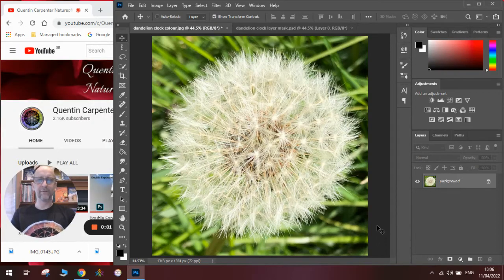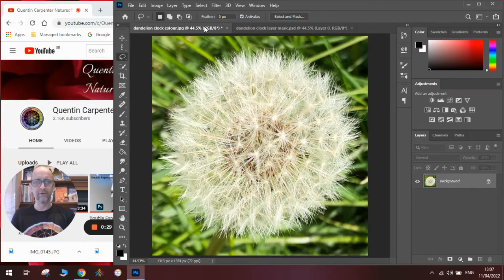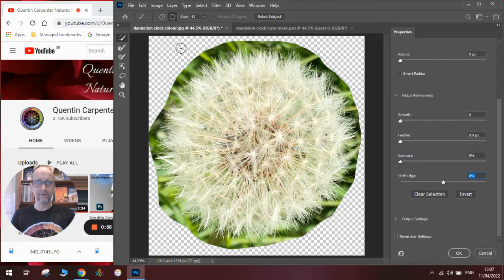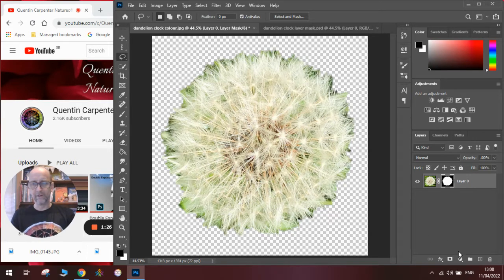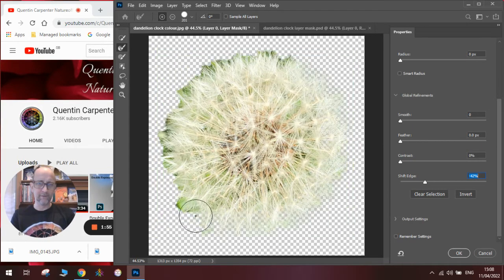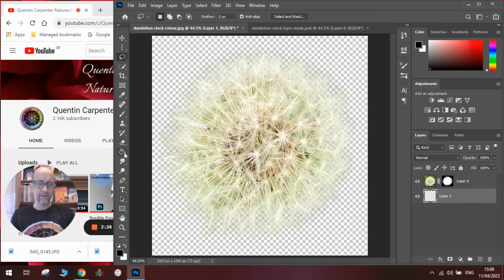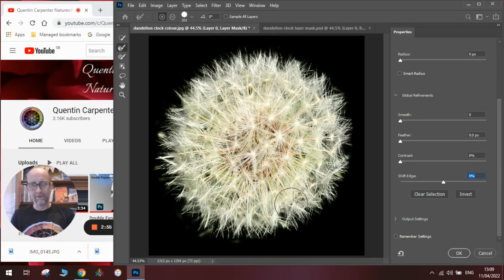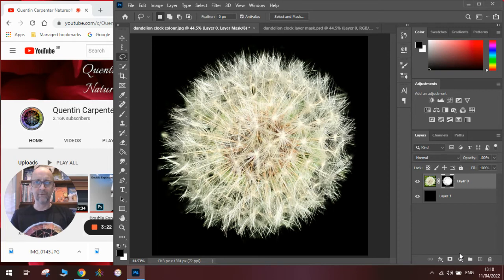How to Mask Difficult Edges in Photoshop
In this video watch how to use the refine edge brush, to create layer masks for complex objects. You will see how to quickly and easily cut out a Dandelion Clock from a grass background.
Enjoy making your own edits using this refined technique.